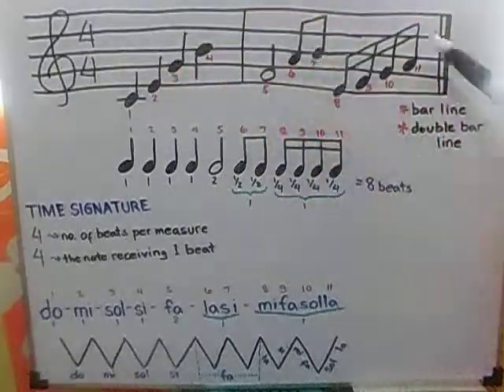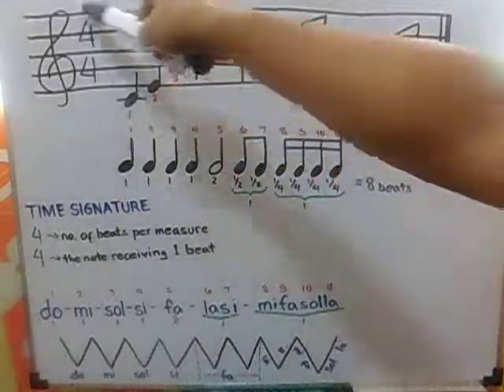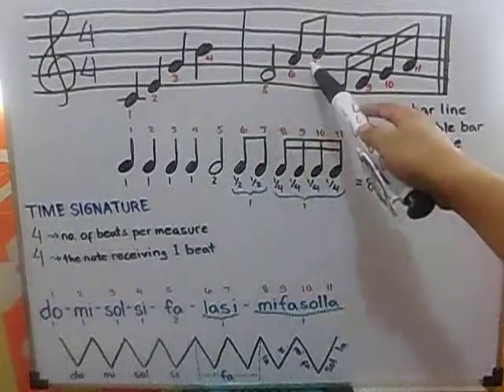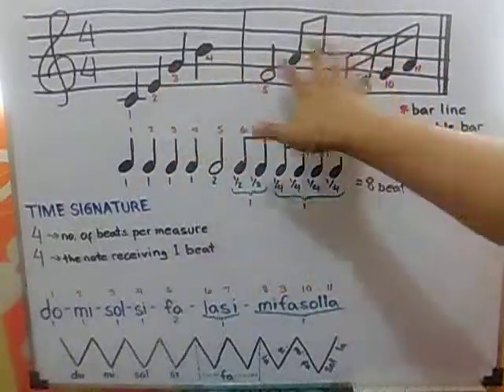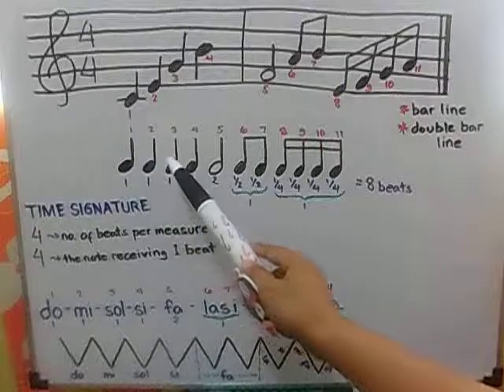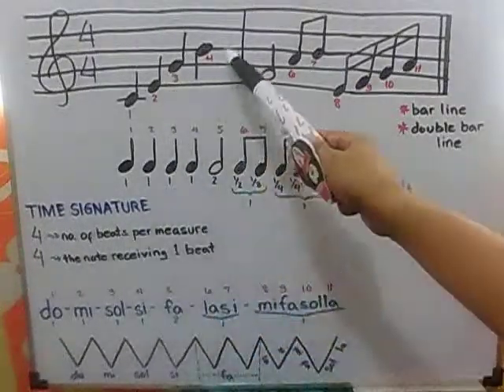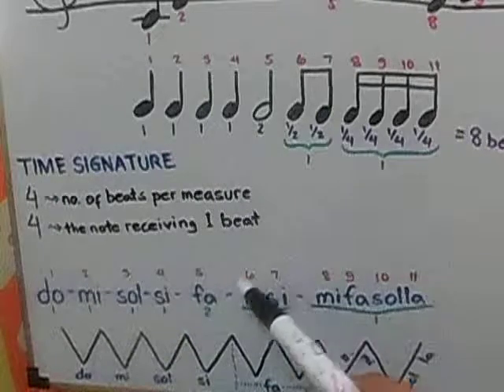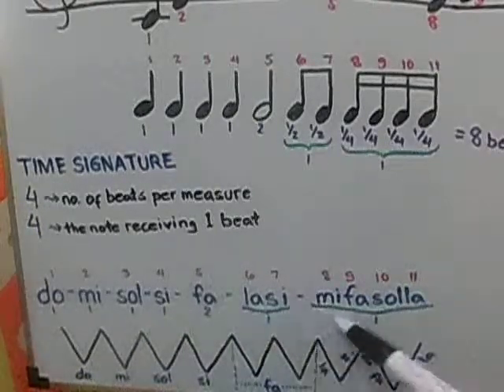Music 101 Lesson 5 by Mark Laroya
A simple application of all things tackled from lesson 1 and some other music symbols. God bless!